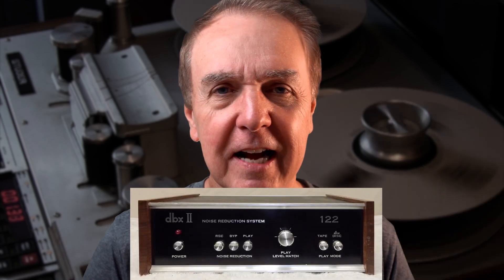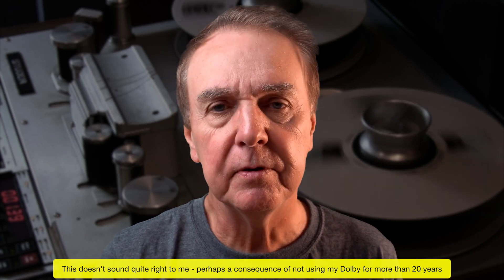The analogue revival - So wrong on so many levels (Part 4)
Here are yet more problems that you'll find in analogue tape recording, and I still won't have finished by the end of this video. Just one more instalment to come... Check out the Audio Masterclass Music Production and Sound Engineering Course

MORE REVIVALS (ALL SO WRONG)...

0:00 Noise
1:07 NAB vs. IEC
2:30 Noise reduction
3:44 Print-through

CREDITS
Four horsemen - We would love to provide an accurate credit for this. It seems to be connected with 'Rose of God (Rise of the Fallen)' but that itself might be derivative. Further information would be welcome so that we can provide a proper credit.
Dolby 361 Type A noise reduction units
dbx 112 modulation-noise generating system